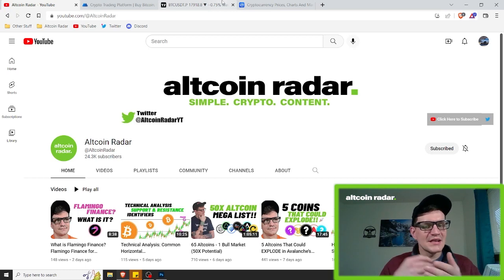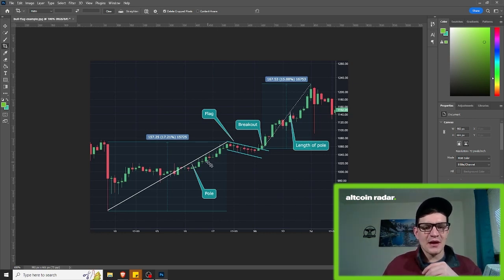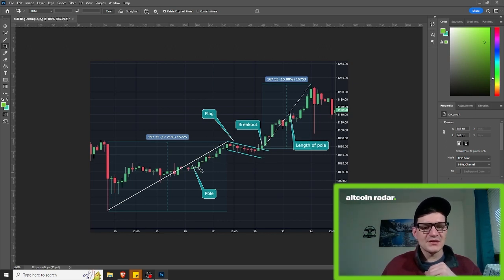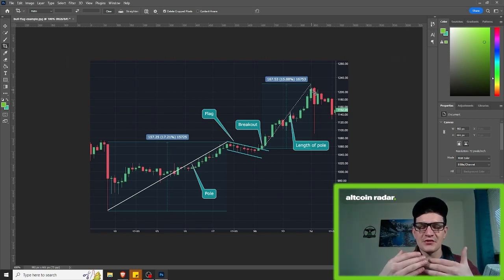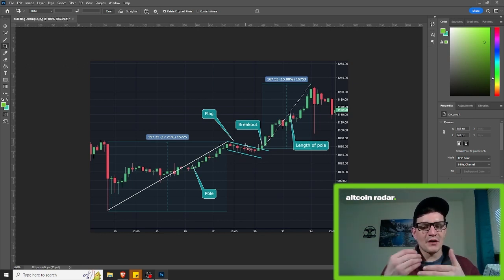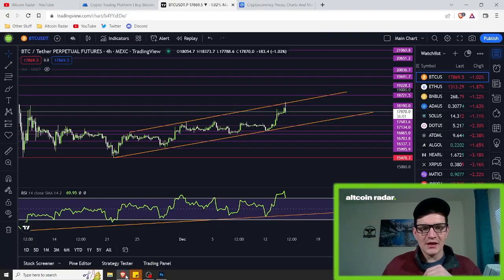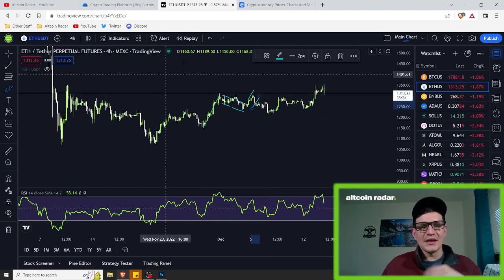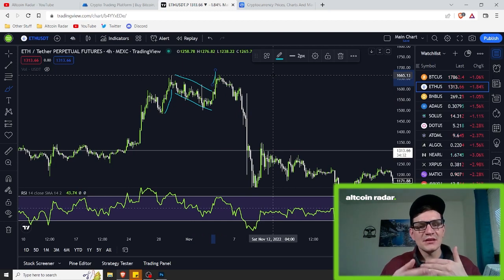Trade This Chart Pattern and Profit BIG!!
Hey crypto friends! If you're new to trading and haven't learned much about bull flags yet, then you'll love this video! In this video I break down what a bull flag is, and what it looks like on the charts, and how to trade bull flags as well!